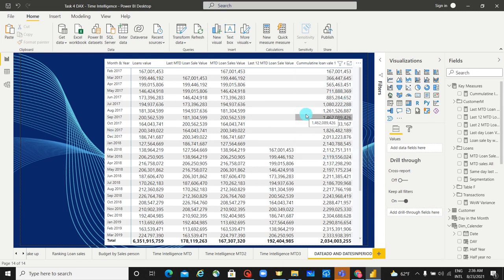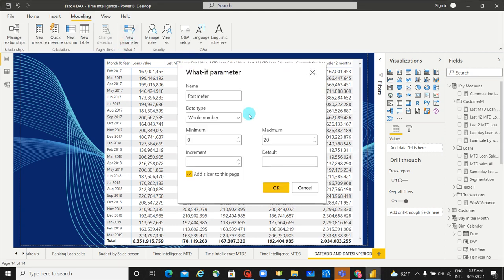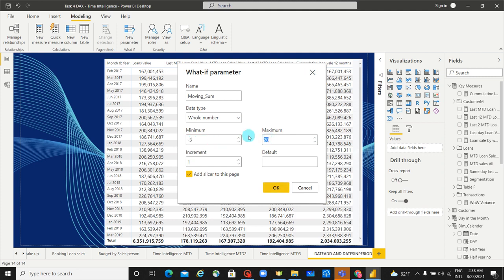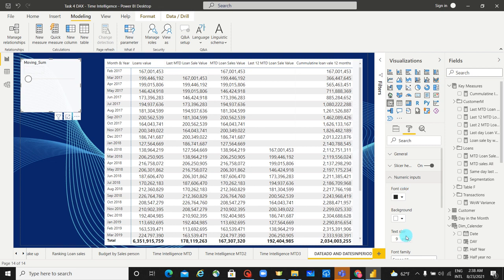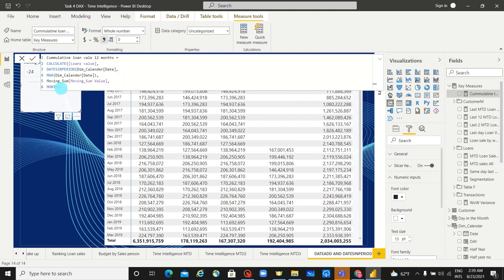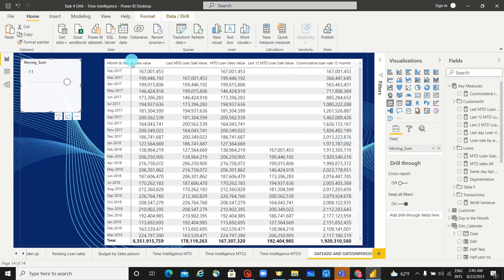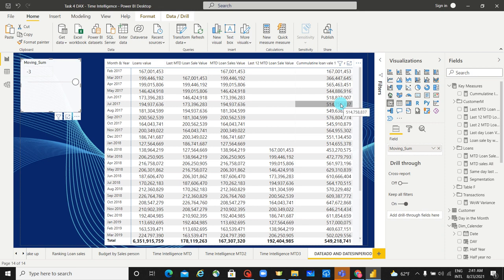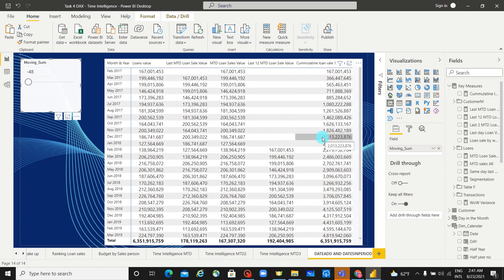11 Dynamic Moving Total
Learn how to create Dynamic Moving Totals in Power BI using DAX! This tutorial shows you how to build flexible moving total calculations that automatically adjust based on user selections or slicer values, perfect for interactive reporting and dashboards.

🔥 What You'll Learn:
✅ Understanding dynamic moving totals
✅ Creating DAX formulas with parameters
✅ Building user-controlled calculations
✅ Using slicers for dynamic periods
✅ Visualizing dynamic trends
✅ Interactive dashboard best practices

⏱️ TIMESTAMPS:
0:00 - Introduction to Dynamic Moving Totals
1:00 - Setting Up Parameters
2:30 - Building the DAX Formula
4:00 - Creating Interactive Visuals

📊 Perfect for Power BI users creating interactive and flexible reports!